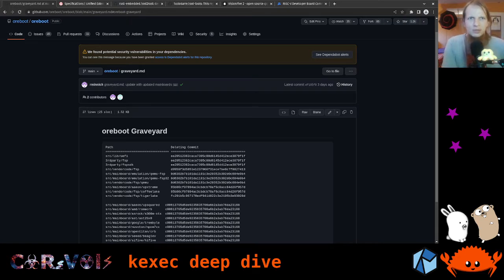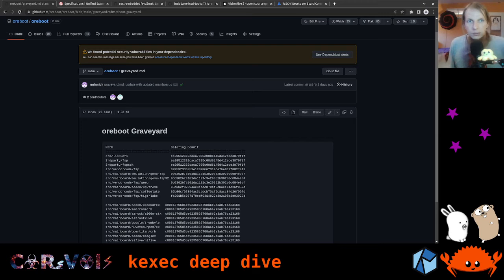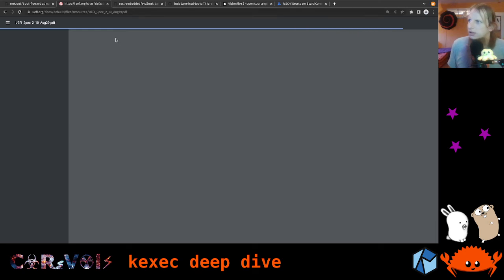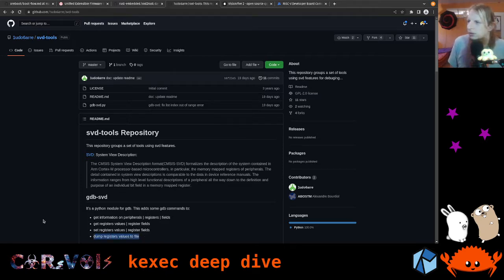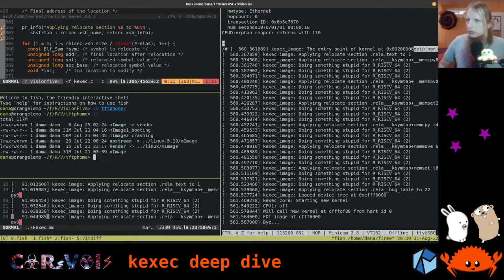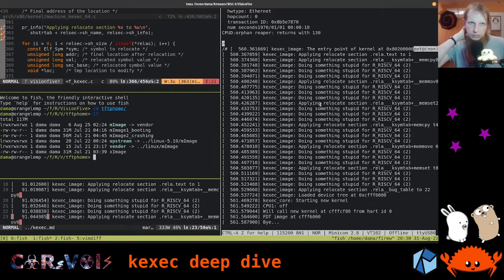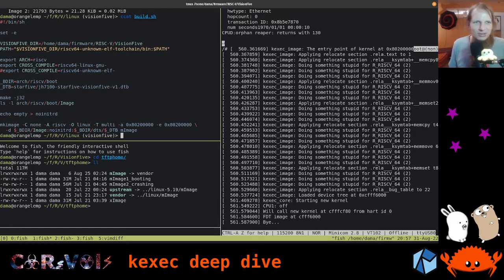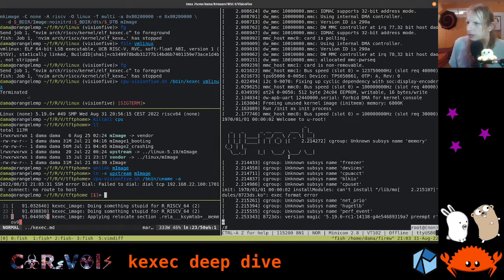oreboot on VisionFive 1 011: kexec deep dive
As part of the RISC-V International developer program, I received a StarFive VisionFive board, based on the JH7100 SoC featuring two SiFive U74 cores. My goal is to bring the oreboot port forward that we already had in progress for the predecessor board, the BeagleV. At the same time, I'm sharing the development process with the world doing live streams.

In this rather lengthy video, we take a closer look at kexec, which failed on us when we tried last time. Starting with some news, we look at recent changes in oreboot, the new UEFI specifcation 2.10 with a RISC-V related chapter, and what we can get out of SVD (System View Description) if the hardware vendor provides it. We try different kernel versions and configurations, and somewhat narrow down the issue to the kexec purgatory. Hacking a bit into the kernel init, we try to find out if anything from the new kernel would show up, but to no avail. Next time, we will finally get back to Rust again.